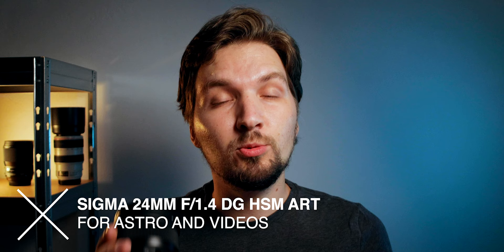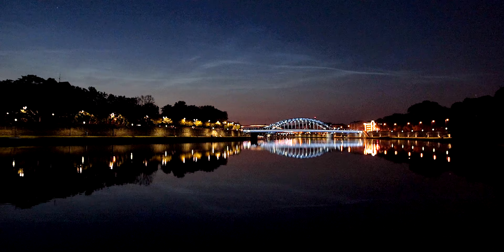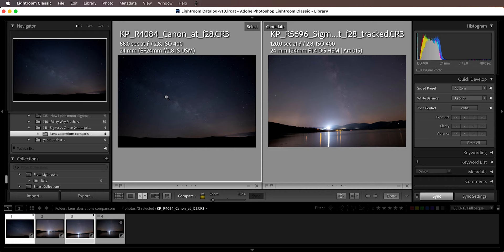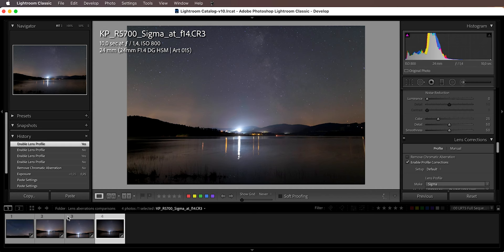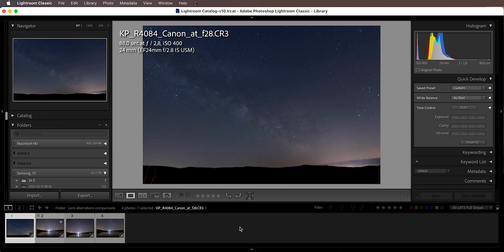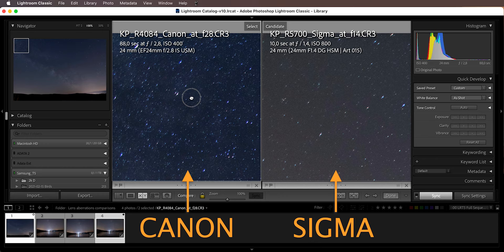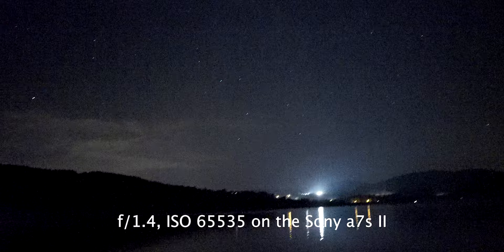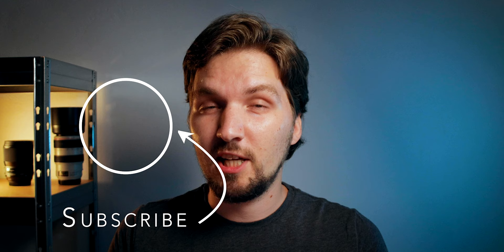SIGMA ART 24mm f/1.4 lens - excellent in the corners, perfect for ASTRO, MILKY WAY and vlogging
Why I switched to the Sigma ART 24mm f/1.4 DG HSM lens for Milky Way photography, vlogging and YouTube videos from Canon EF 24mm f/2.8 IS USM. In the video I share all my reasons and findings and also compare the corner performance of those two lenses for astrophotography. The Sigma 24mm f/1.4 is currently my favourite lens for milky way photography!

LINKS TO LENSES:
► (Amazon) - Canon EF 24mm f/2.8 IS USM
► (Amazon) - Canon EF 24mm f/1.4L II USM

OTHER VIDEOS OF MINE:
- Colorful MIilky Way images with an unmodified camera and a special filter